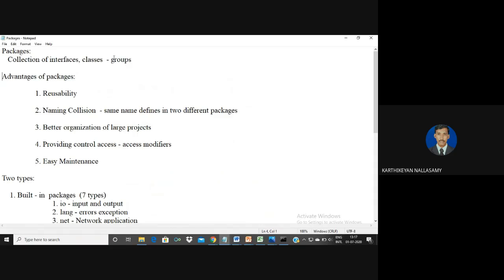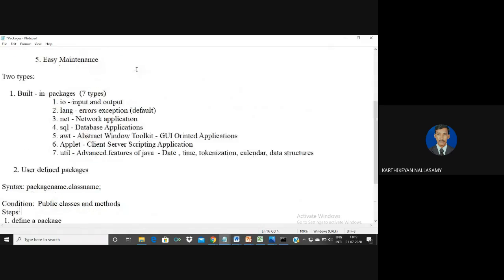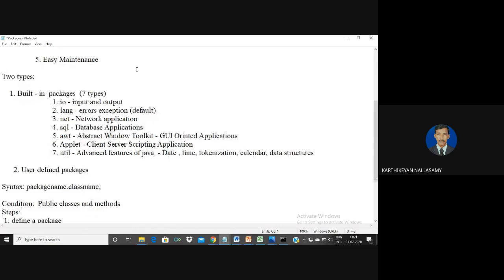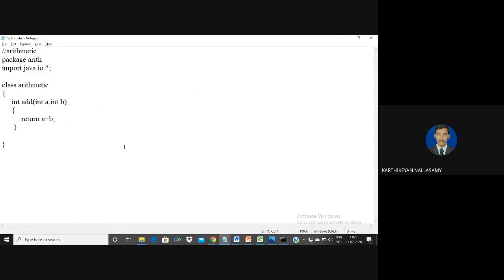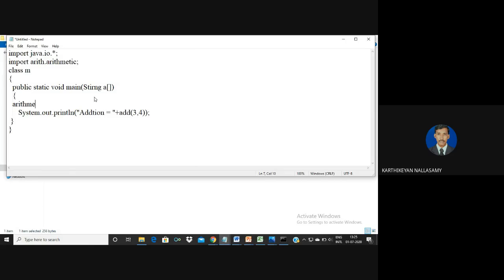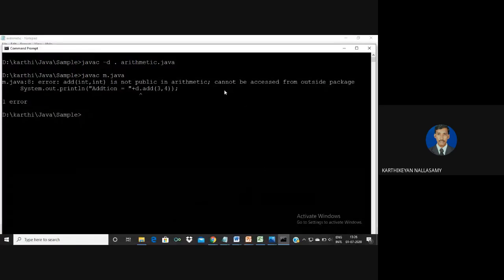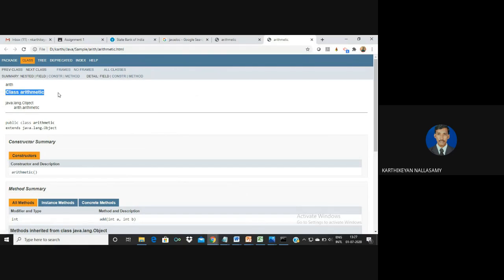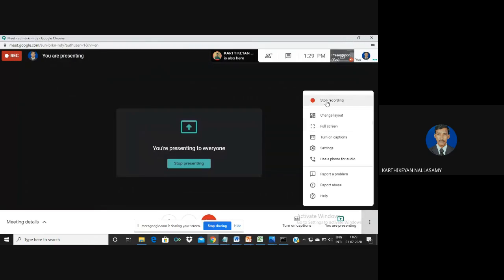Package Concepts in Java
Always Stay tune with Hidden Box